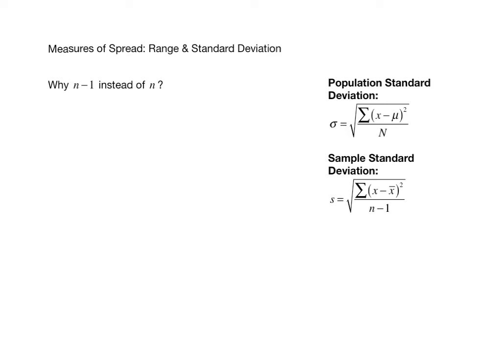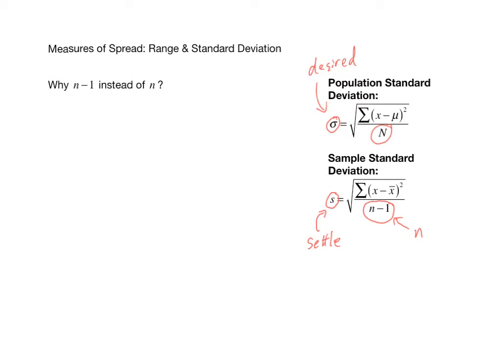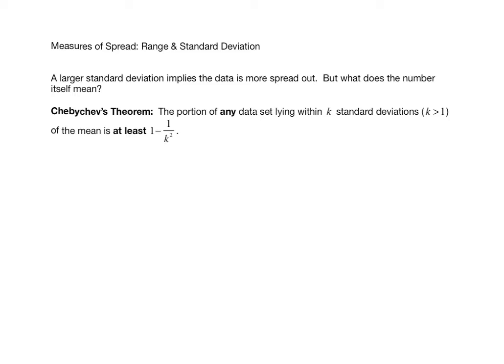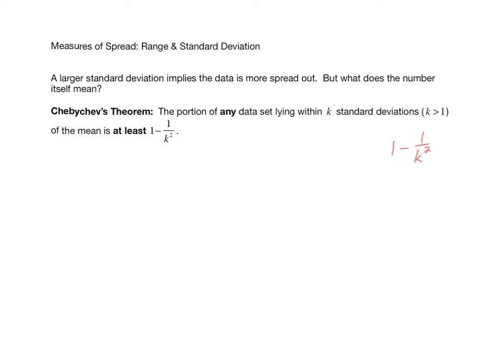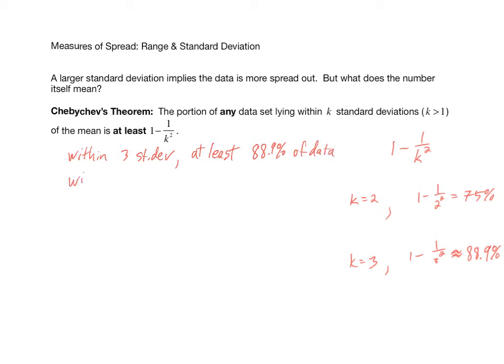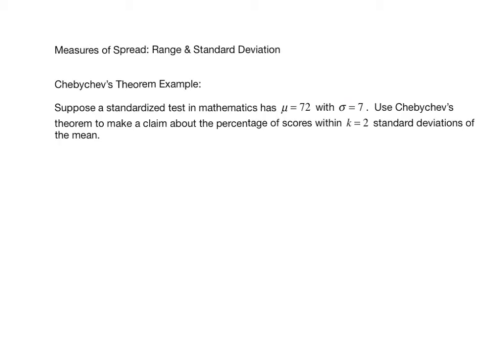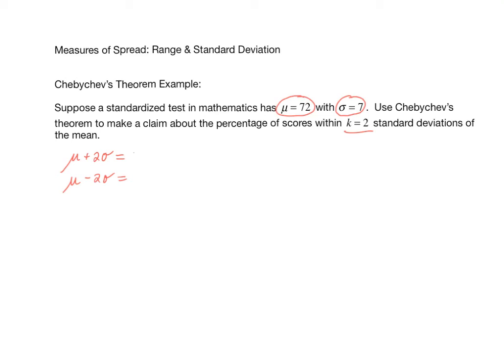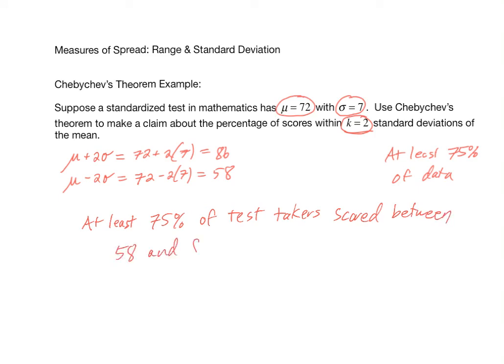Measures of Spread, part 2 of 2